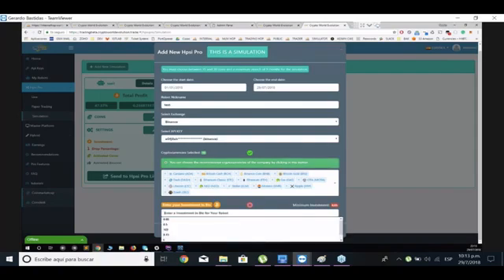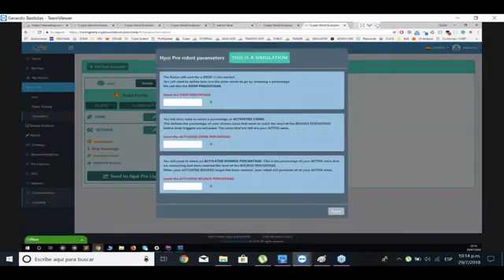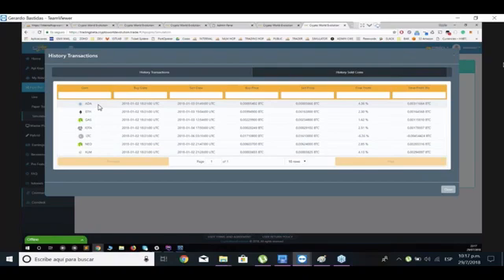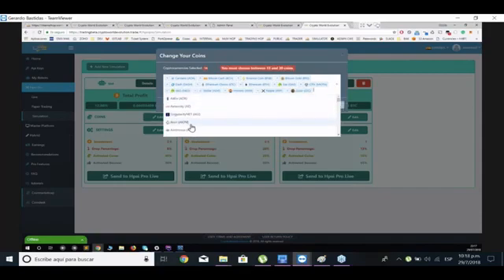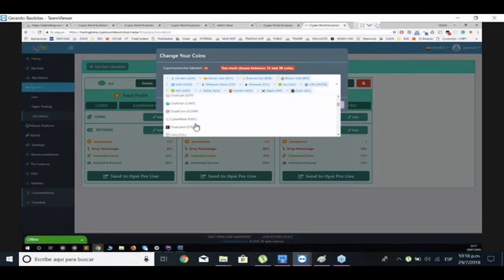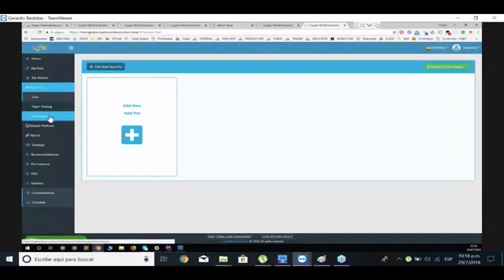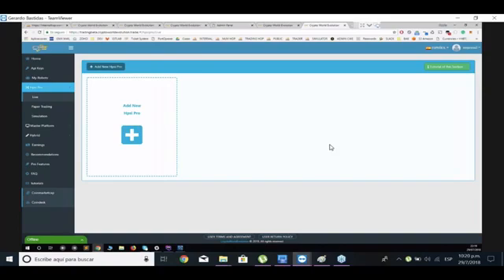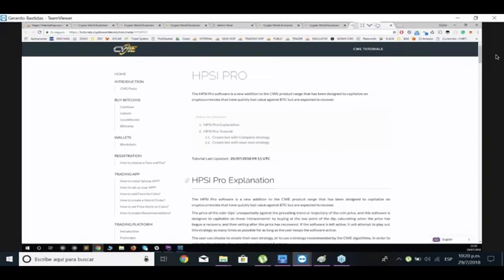CWE's new Auto Trading Software Jul 2018